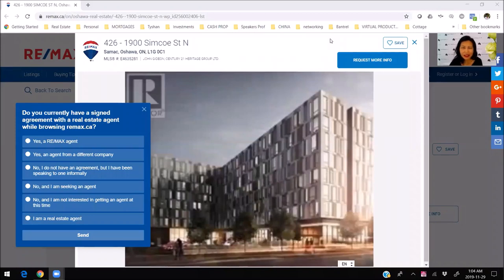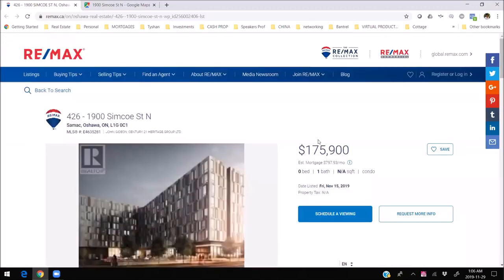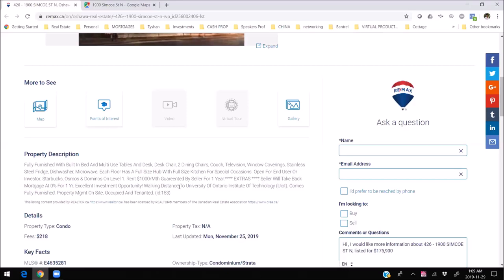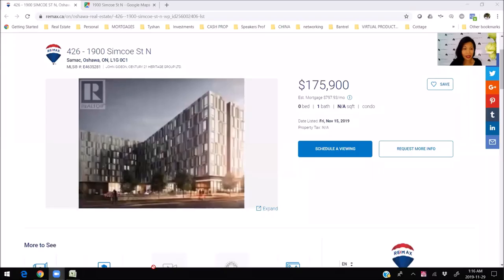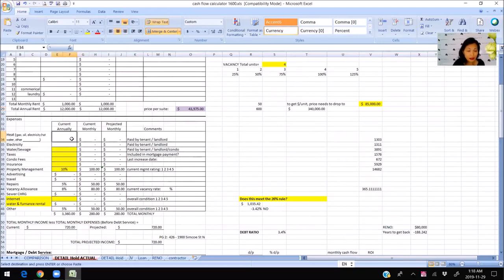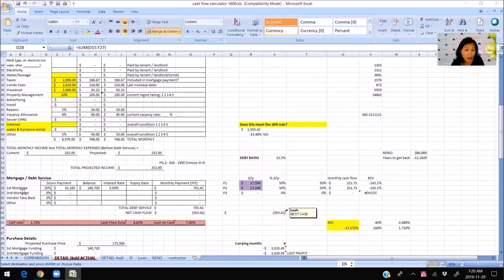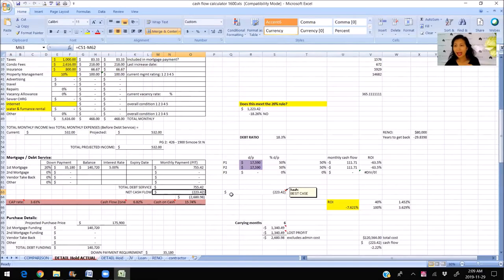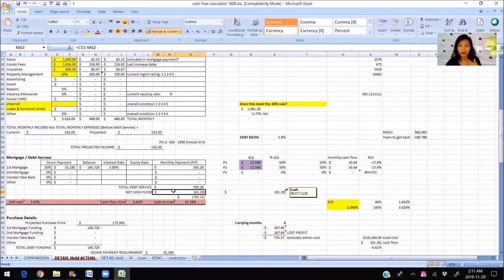Is this a good deal? Steps to analyze a condo in Oshawa as an investment property.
There are things to look for when buying an investment property. In this video, a studio condo in Oshawa Ontario is analyzed to determine if it is positive cash flowing, what it mean when the seller will hold the mortgage and when is it a good time to have a negative cash flowing property.

For more information and to get help with your analysis,